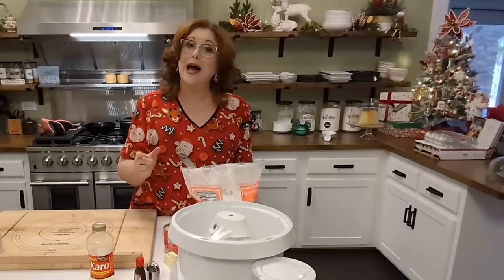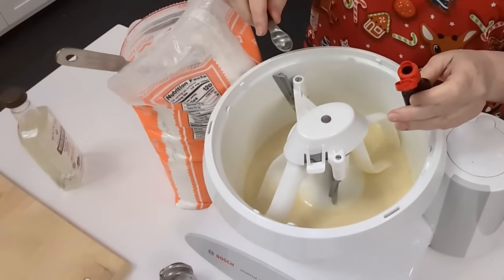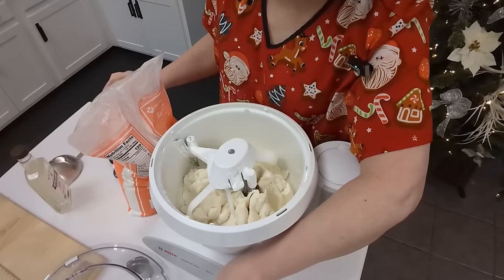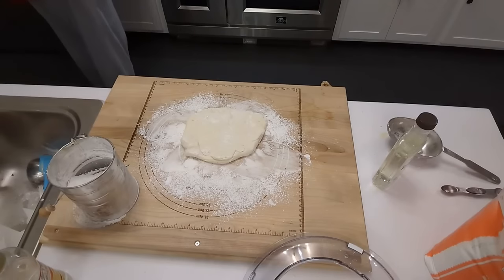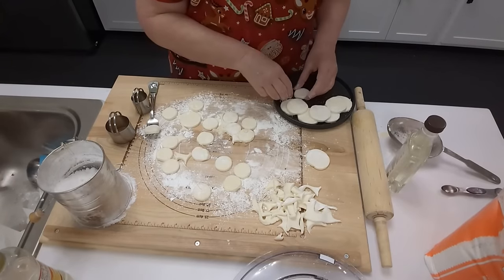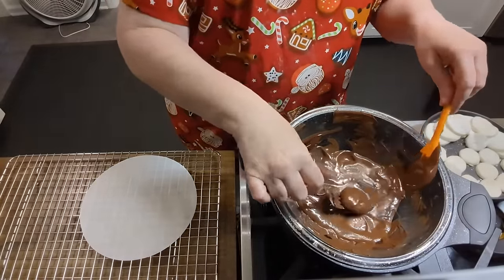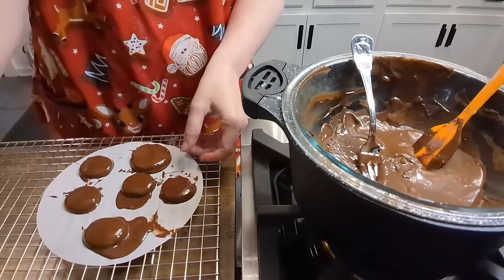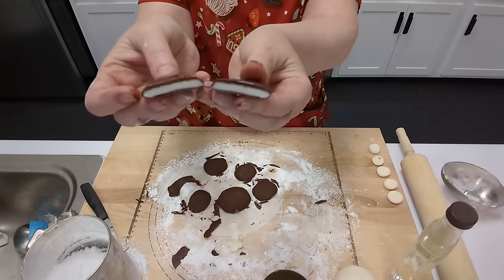Peppermint Patty Candy - Condensed Milk Recipe - Step by Step - How to Cook Tutorial